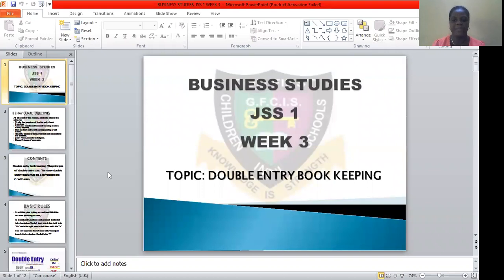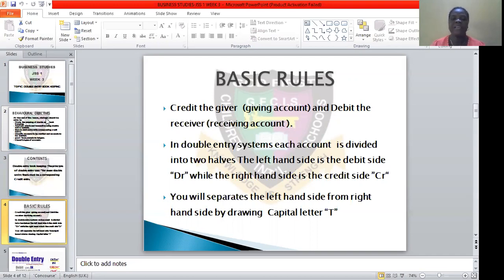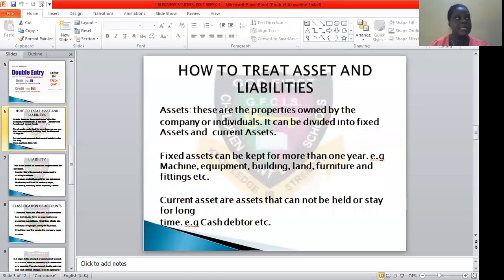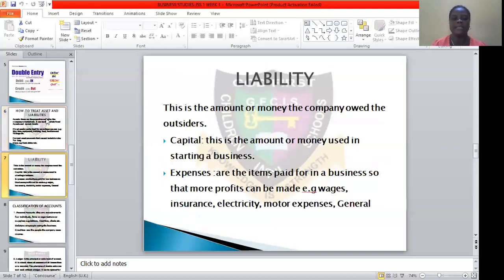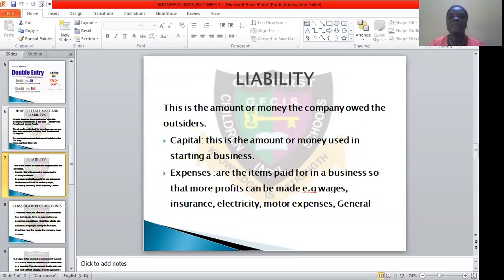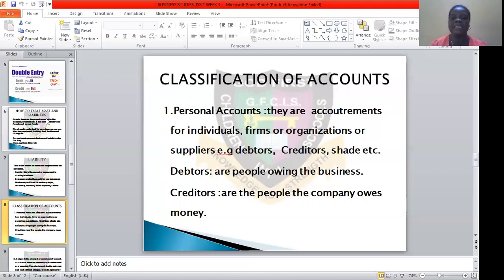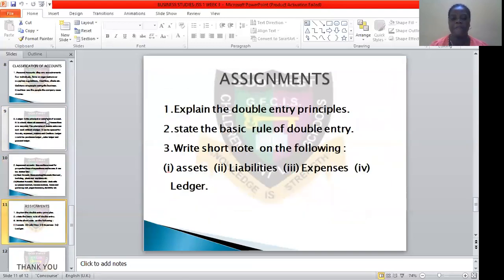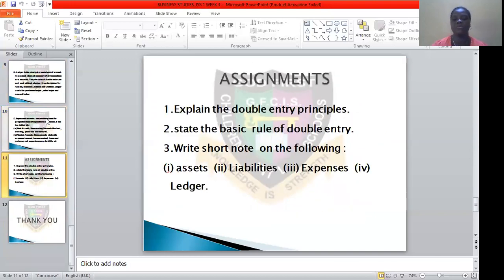GOD FIRST COLLEGE BUSINESS STUDIES DOUBLE ENTRY BOOK KEEPING J S S 1 WEEK 3